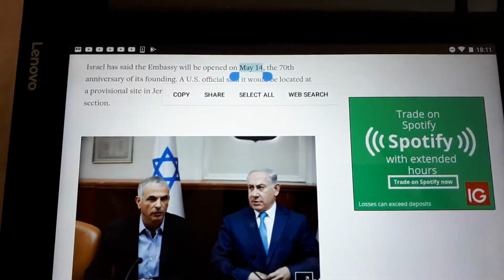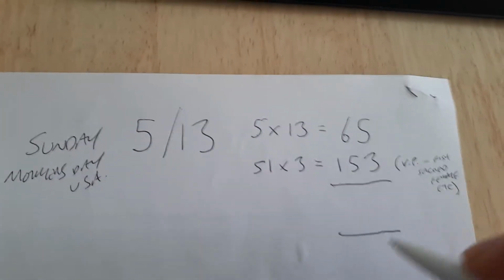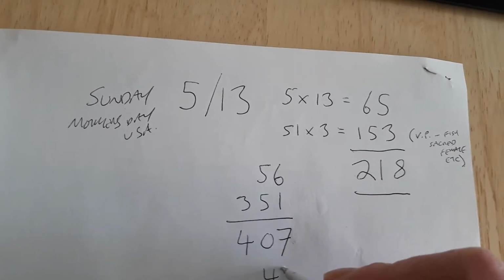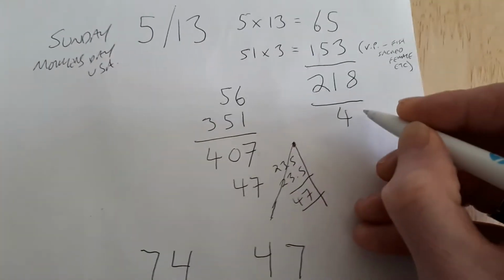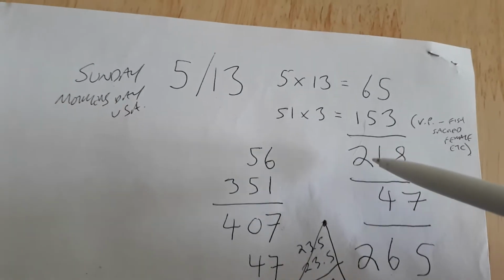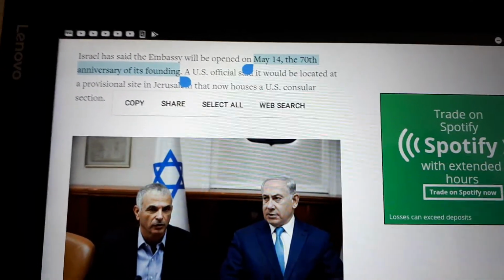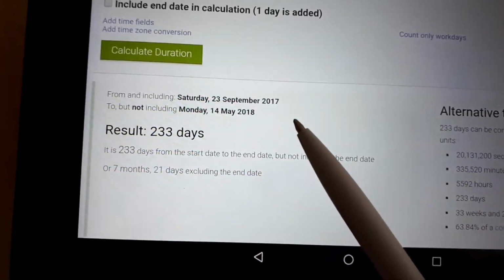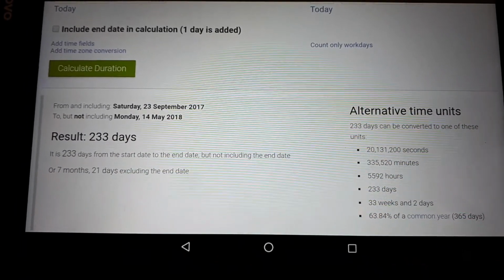The Solar Eclipse and Mother's Day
Once in a lifetime numbers.
We should feel blessed to be aware of them, even though they come from the beast system of Time itself.

The knowledge overpowers whatever they MAY(!) have planned.

Mother's day USA
is 13/5...

The 135th day of the year
is 15/5...

So that's 48 hrs later.
4/8 has been significant ever since the year 70 AD

The 70 year anniversary of Israel as a State is 14/5
The day inbetween !!

There are no coincidences, only calculations.

Peace and blessings to everyone